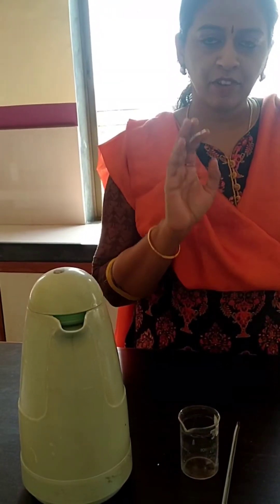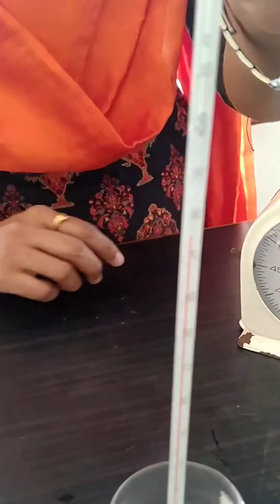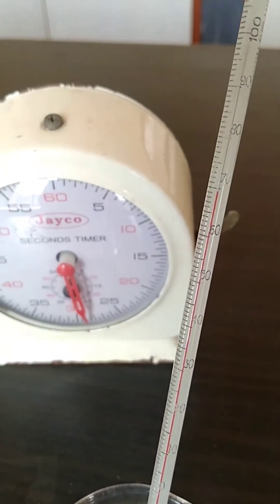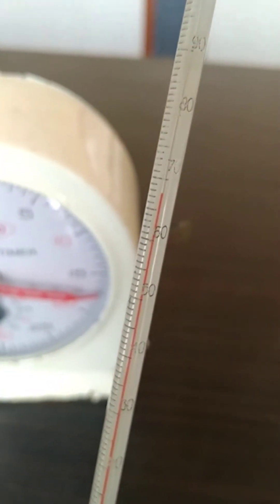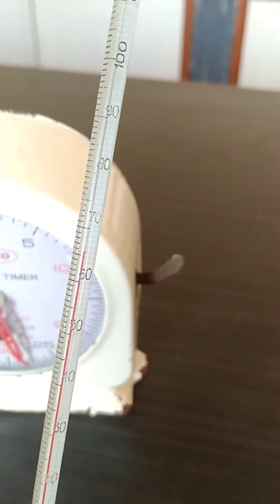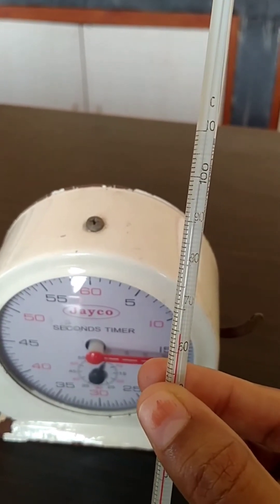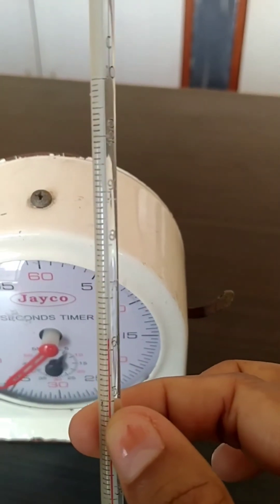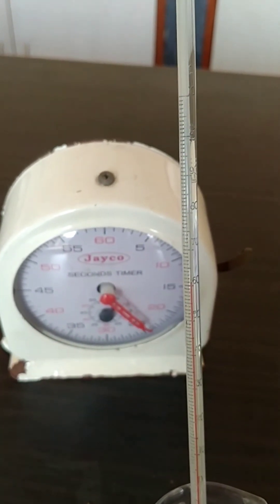Class10 Practical:6 :To measure temperature of hot water during cooling& plot the graph.(SSC BOARD)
Hello Students..
Please go through the demonstration of Practical No 6: To measure temperature of hot water during natural cooling and plot the graph of temperature versus time.
 Please complete the journal and understand the Practical well. If you have any doubts kindly ask in comment section.